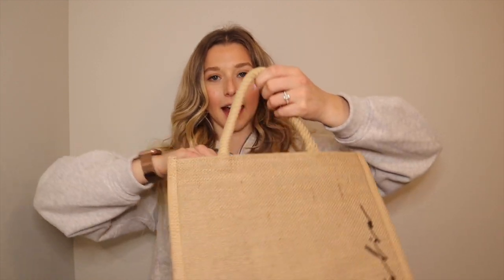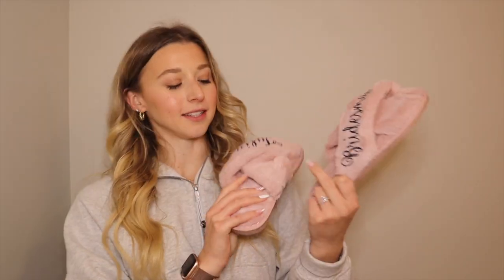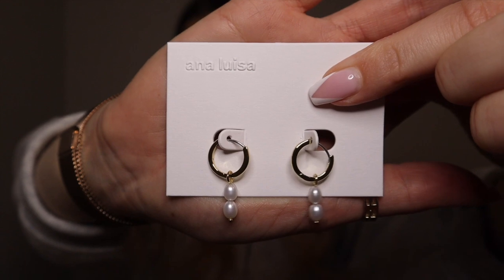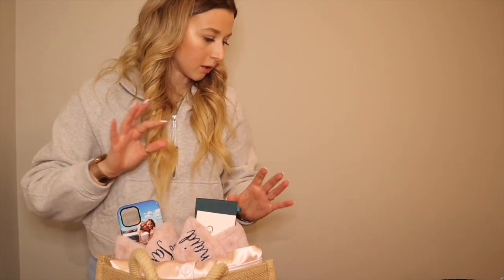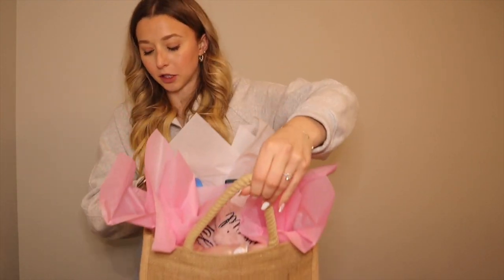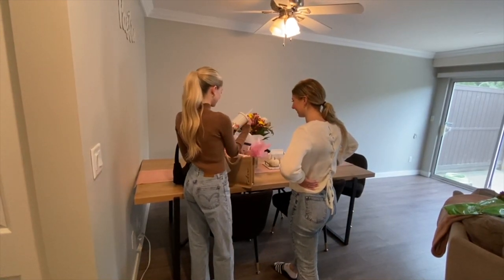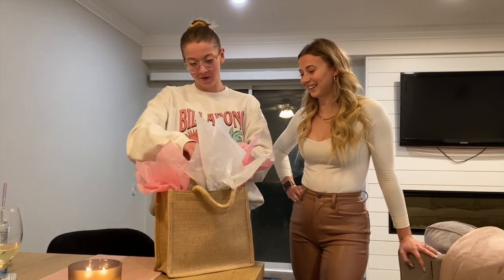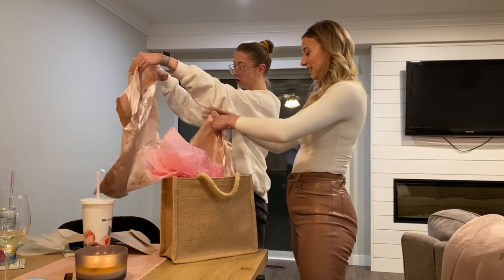ASKING MY BRIDESMAIDS!!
Pack a bridesmaid bag with me and asking them to be my bridesmaids!!